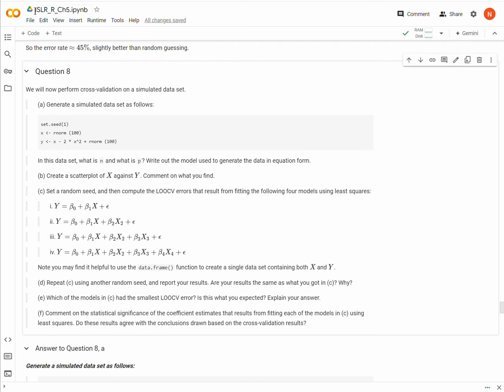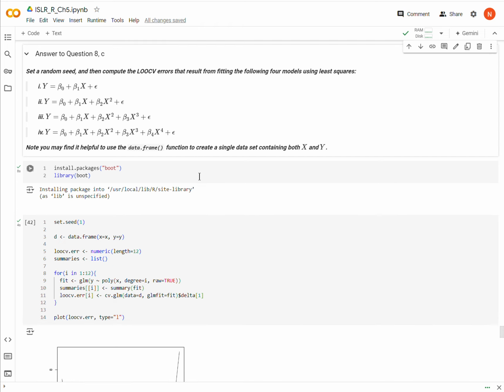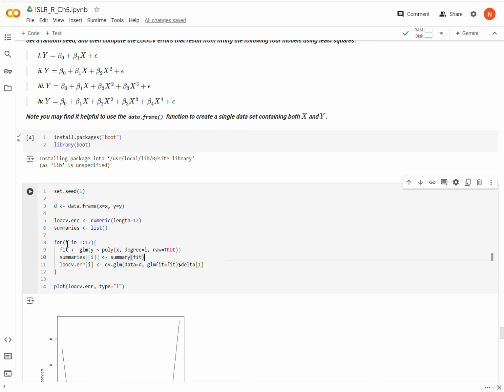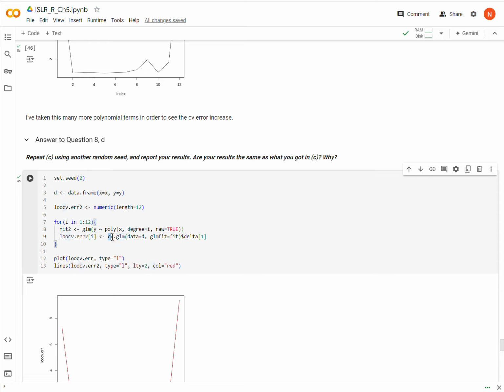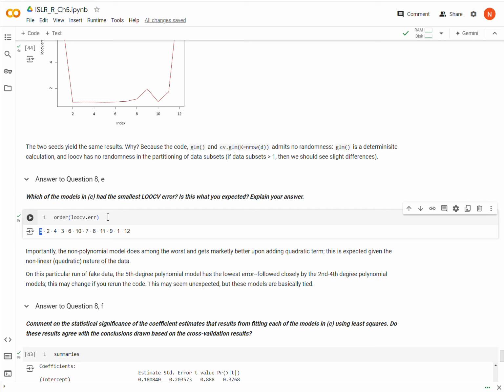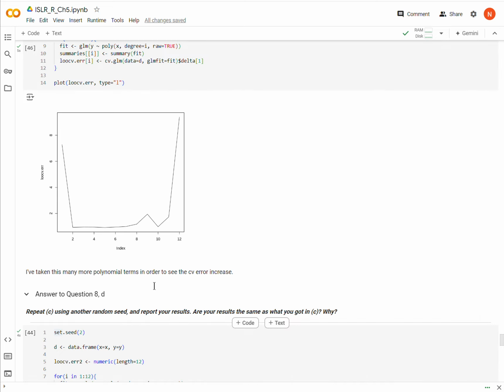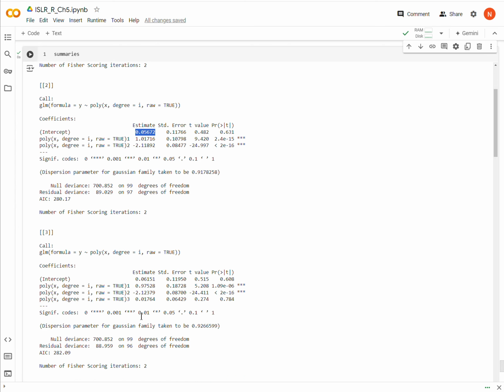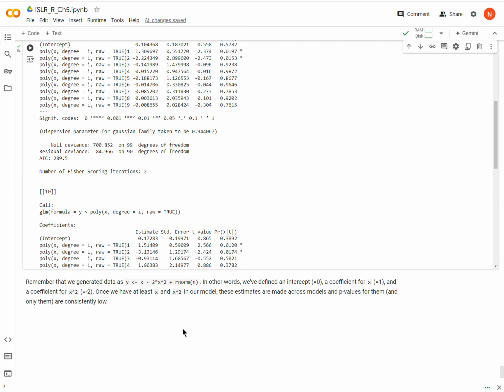Intro to Statistical Learning (2nd Ed), Solution to Problem 5.8A | LOOCV on polynomial models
5.8A
We will now perform cross-validation on a simulated data set.

(a) Generate a simulated data set as follows:

set.seed(1)
x = rnorm (100)
y = x - 2 * x^2 + rnorm (100)
In this data set, what is n and what is p? Write out the model used to generate the data in equation form.

(b) Create a scatterplot of  X  against  Y . Comment on what you find.

(c) Set a random seed, and then compute the LOOCV errors that result from fitting the following four models using least squares:

i.  Y=β0+β1X+ϵ

ii.  Y=β0+β1X+β2X2+ϵ

iii.  Y=β0+β1X+β2X2+β3X3+ϵ

iv.  Y=β0+β1X+β2X2+β3X3+β4X4+ϵ

Note you may find it helpful to use the data.frame() function to create a single data set containing both  X  and  Y .

(d) Repeat (c) using another random seed, and report your results. Are your results the same as what you got in (c)? Why?

(e) Which of the models in (c) had the smallest LOOCV error? Is this what you expected? Explain your answer.

(f) Comment on the statistical significance of the coefficient estimates that results from fitting each of the models in (c) using least squares. Do these results agree with the conclusions drawn based on the cross-validation results?